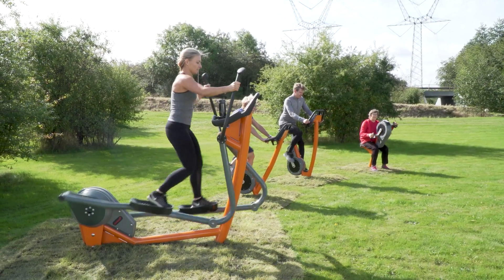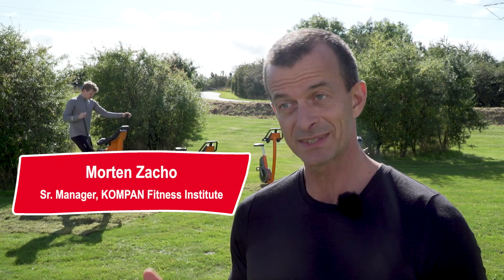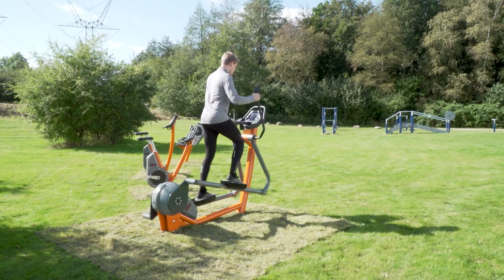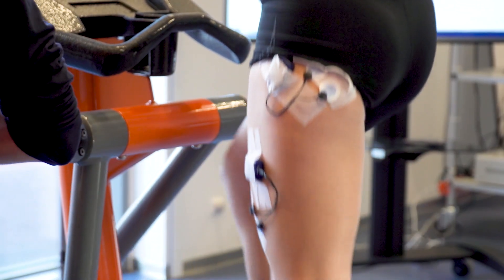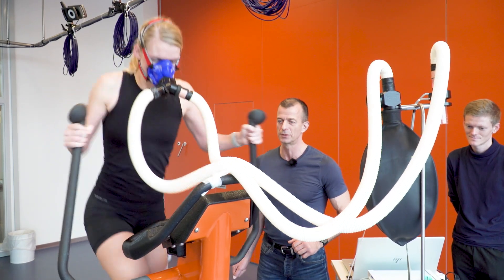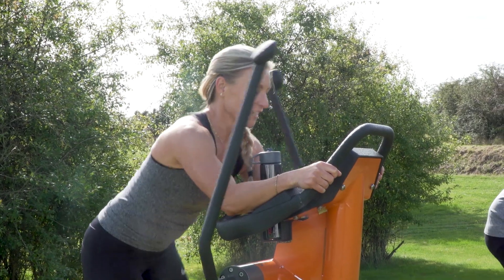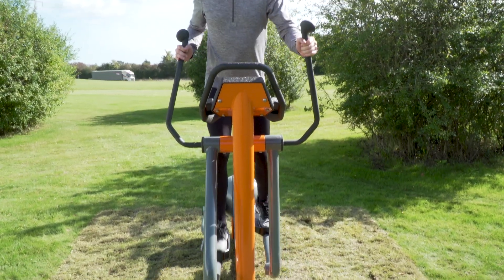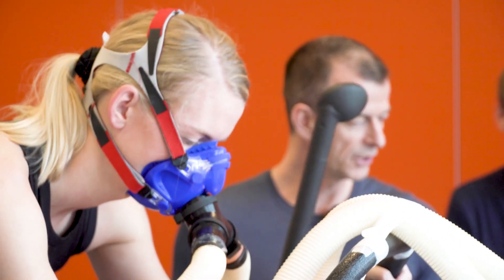Cross Trainer by KOMPAN - Cardio - Built for the outdoors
The popular cross-trainer known for indoor fitness is now available for outdoor training. With the best ergonomics on the market, KOMPAN’s Cross Trainer gives an intense workout and adds an extra intensity layer with a special sprint mode (glute mode) that allows a high-calorie workout that strengthens the gluteus and lower limbs while focusing on the core stabiliser muscles. The KOMPAN Cross Trainer provides a safe, non-impacting workout without putting unnecessary stress on the
joints.

If you are interested in more knowledge about the outdoor cross trainer, read the research behind it all